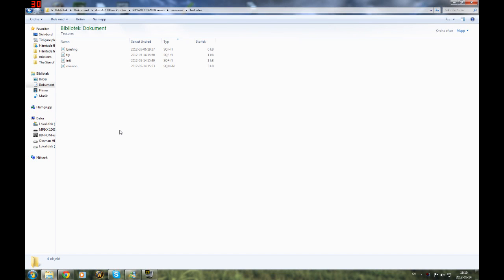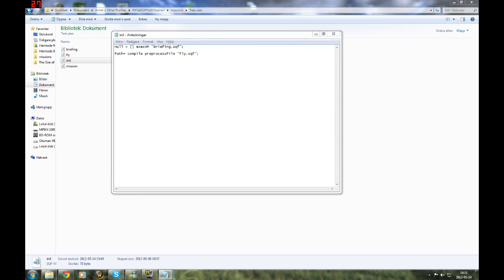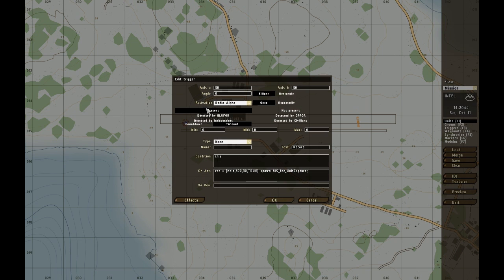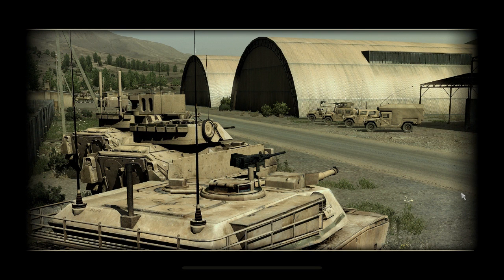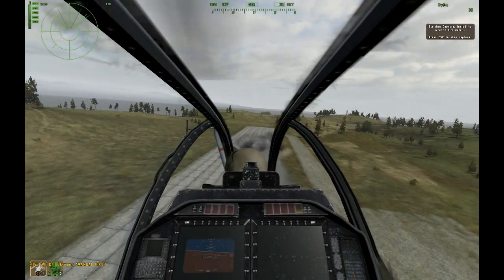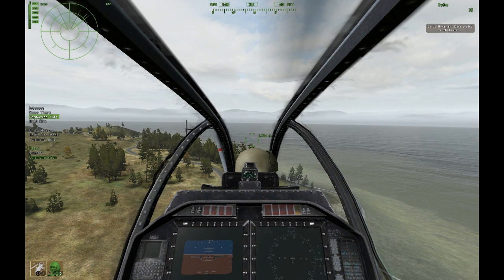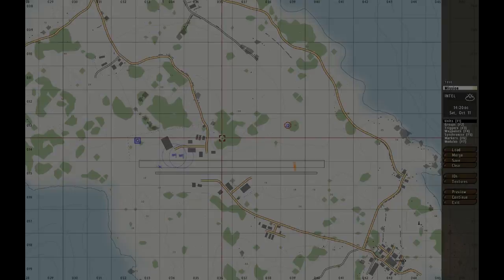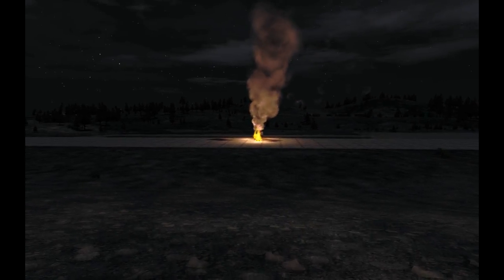Arma 2 Editing & Scripting - UnitCapture/UnitPlay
How to use the in-game recording, unitcapture and unitplay to record movements and get the AI to fly perfectly.

fly.sqf
fly1=;
shoot1=;
[helo,fly1] spawn BIS_fnc_UnitPlay;
[helo,shoot1] spawn BIS_fnc_UnitPlayFiring;

init.sqf
path = compile preprocessFile "fly.sqf";

How to record via trigger:
rec = [Helo,500,30,TRUE] spawn BIS_fnc_UnitCapture;

How to spawn the paths:
rec = [] spawn path;